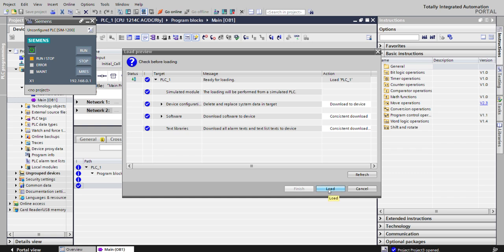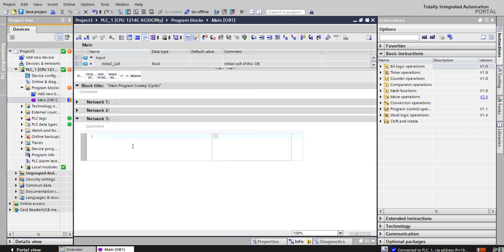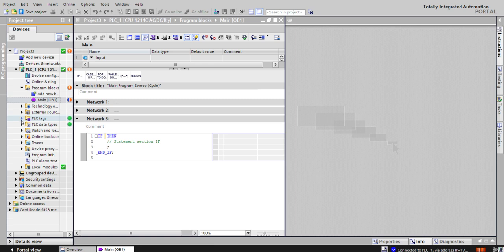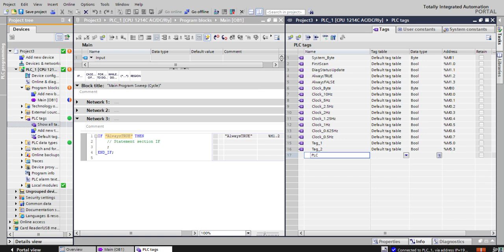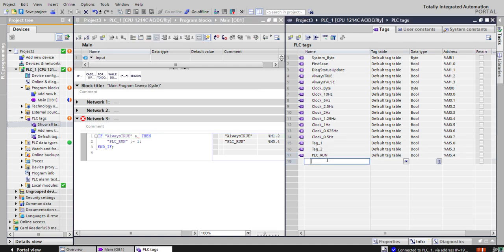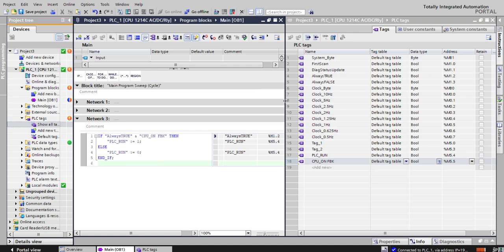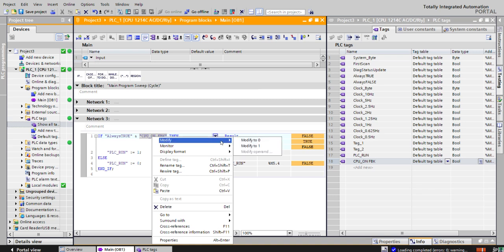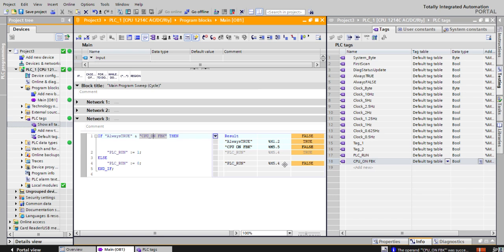Part:02,SCL Programming //TIA Portal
This channel is only for education in Industrial Automation Engineering .
 with the help of this video you can be a logical thinker and could be a Automation engineer.
Whether you’re a beginner, student, or automation engineer, this channel helps you build strong PLC skills with clear explanations and hands-on projects.

📌 Topics include:

Siemens TIA Portal basics to advanced

PLC logic programming

HMI configuration & visualization

Industrial automation concepts

Debugging & best practices